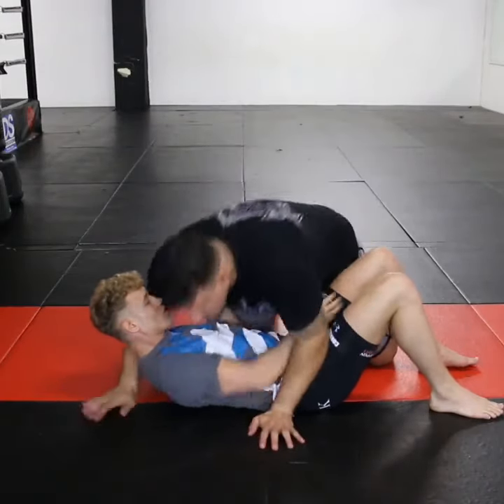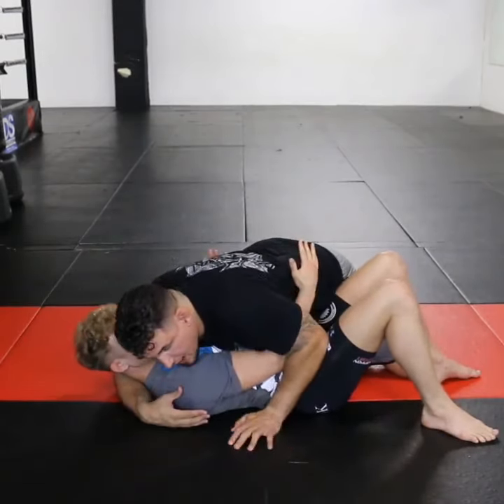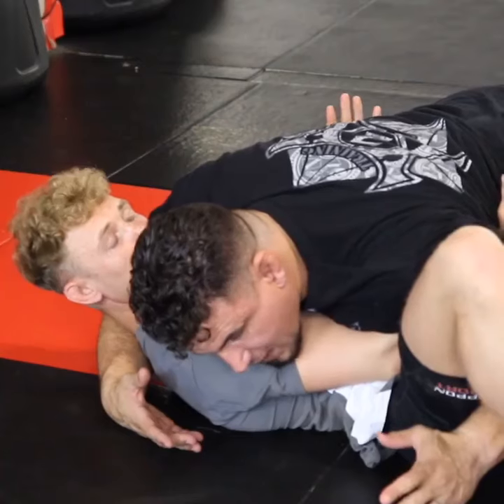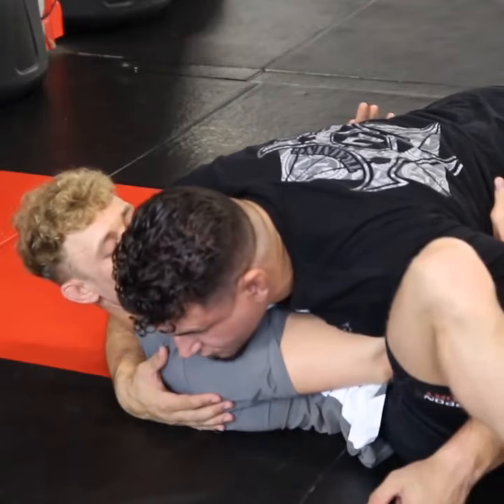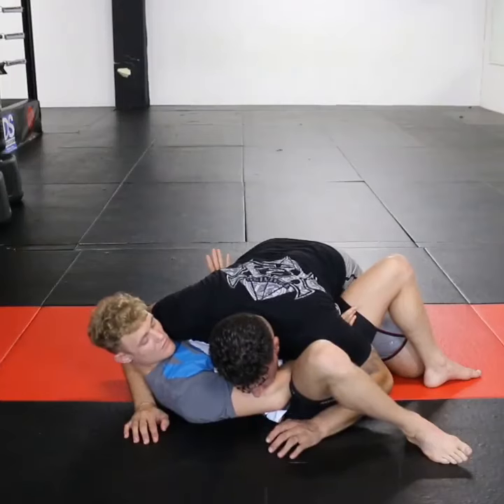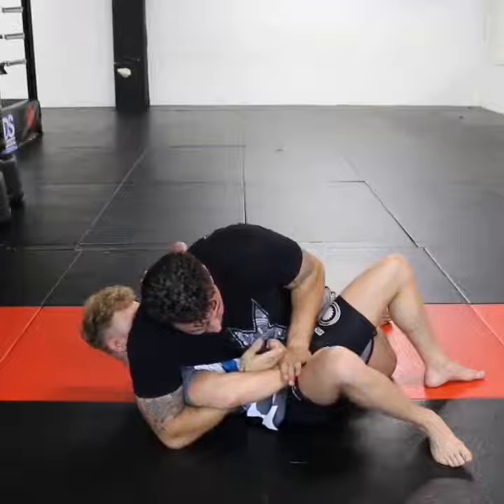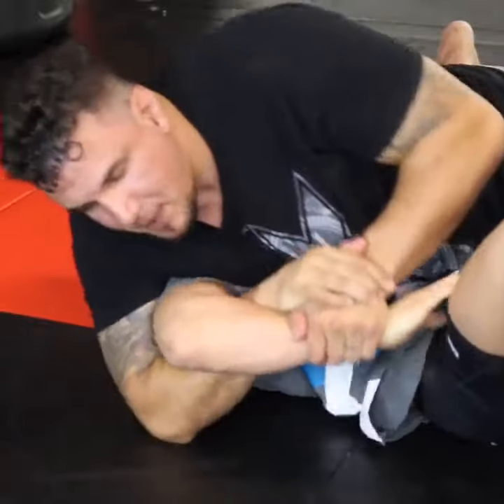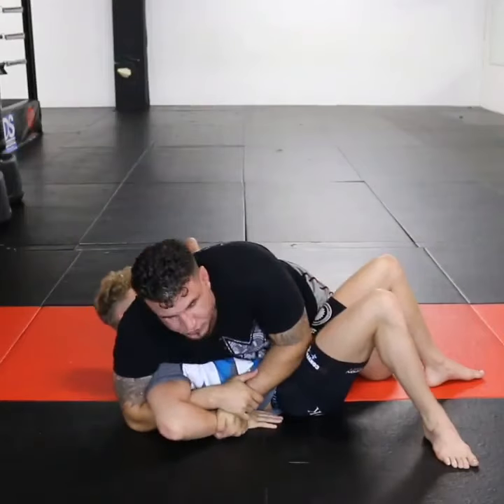Kimura from side control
Frank Mir breaking down kimura from side control.

Follow for more highlights.